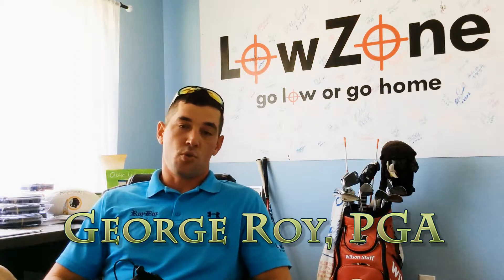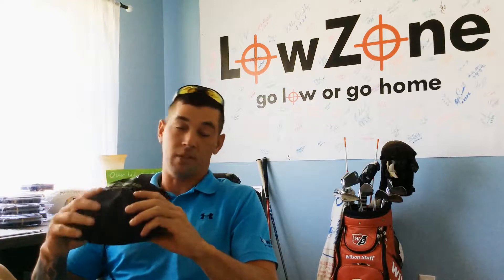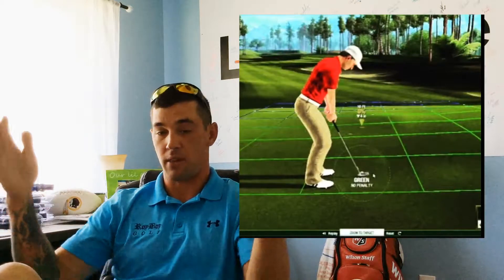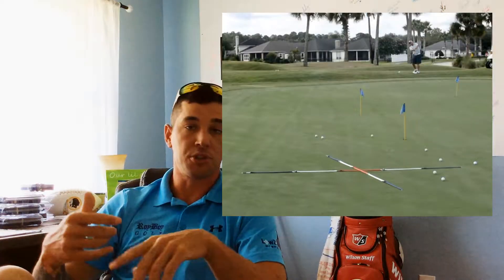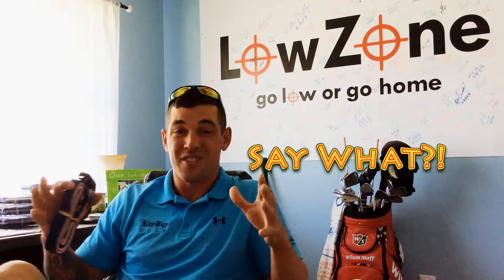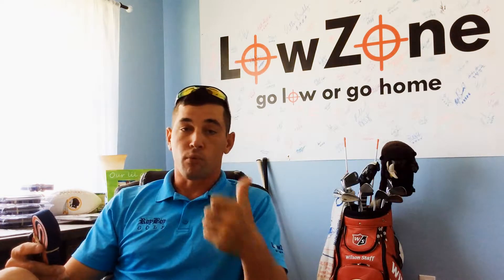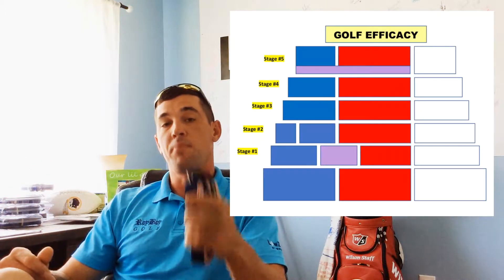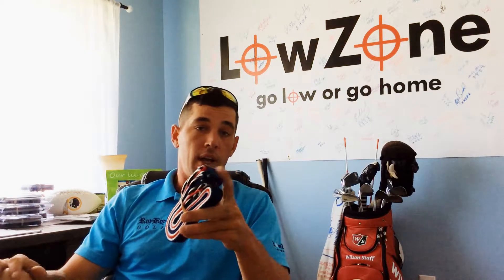What is the Lowzone? A look at the ultimate skill development system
A more in-depth look  at the LowZone training system.

If you're looking for a tool to help you develop your scoring skills on the golf course, you won't find a more simple or complete training system.

to orders yours today